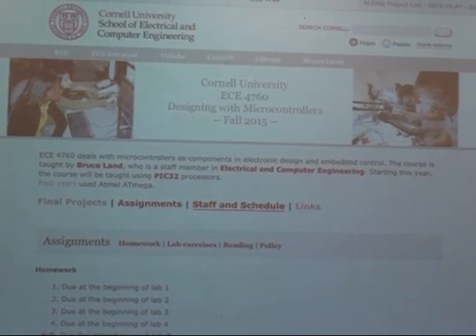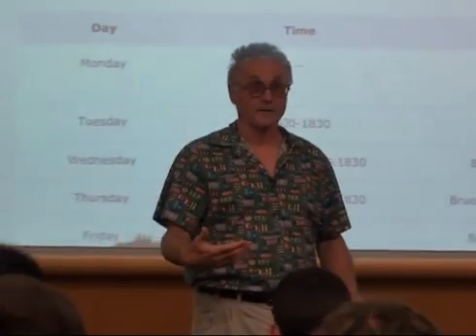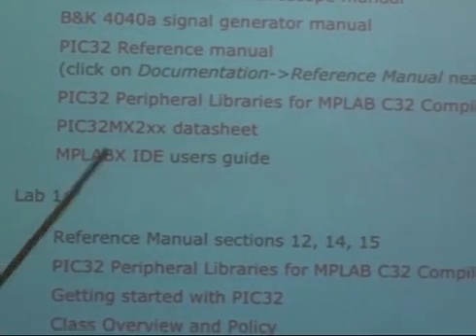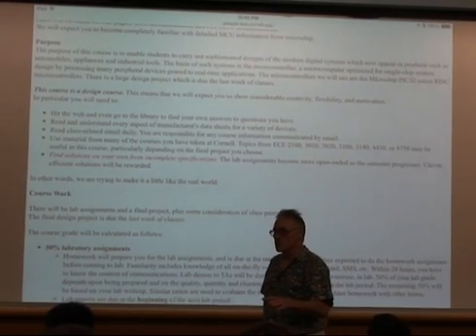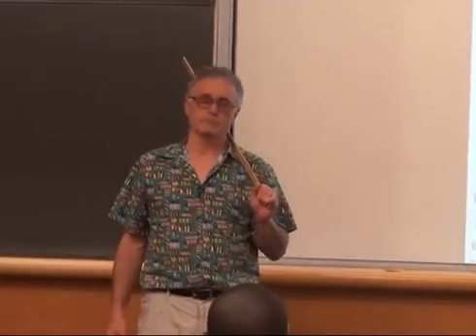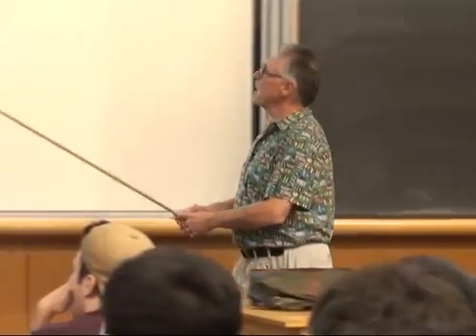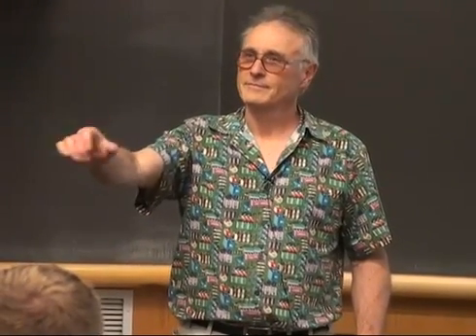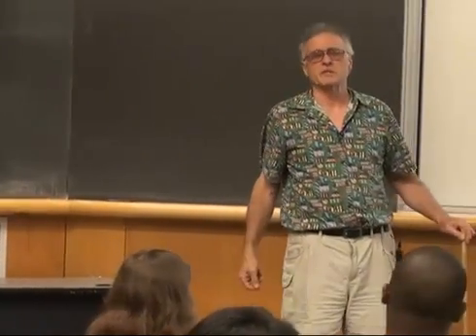#1 course introduction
Course logistics, design projects, and grading policy.
37:50 description of this year's lab exercises